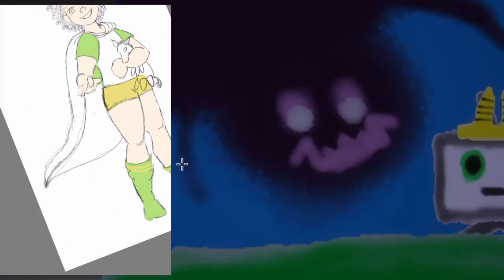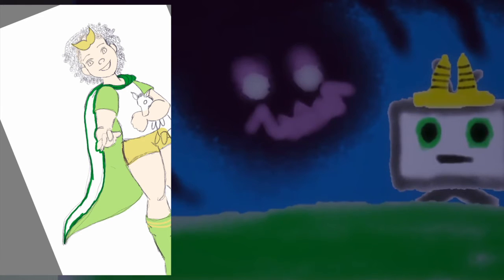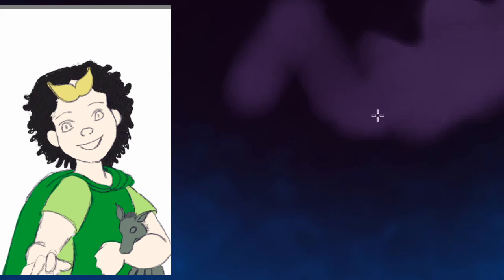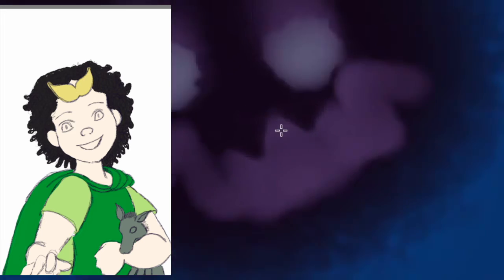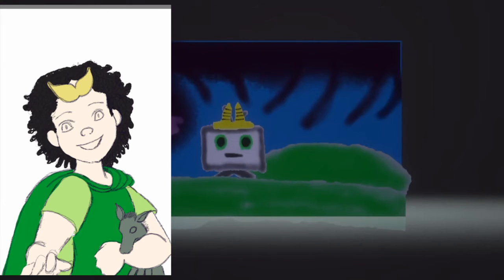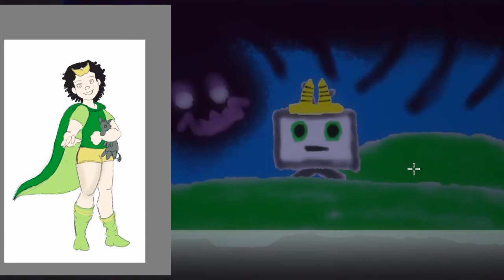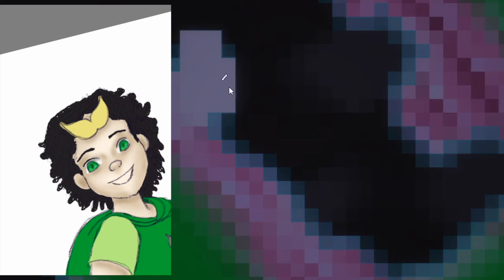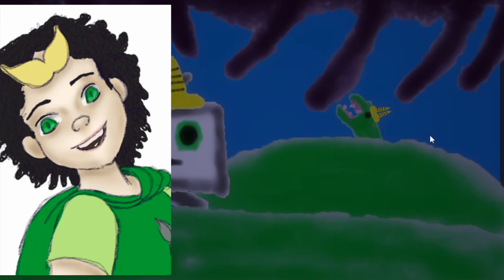THERE CAN NEVER BE TOO MANY LOKIS!!!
My son and I decided we needed to create some Loki variants of our own.  This is the result!!  Guest appearance by Elliot.

‘Evil Spirits’
Jay Man - OurMusicBox

TQ for supporting individual composers like myself.
Best
~ Jay Man